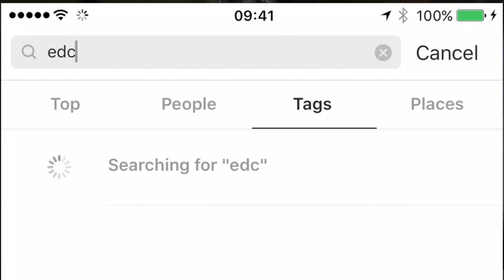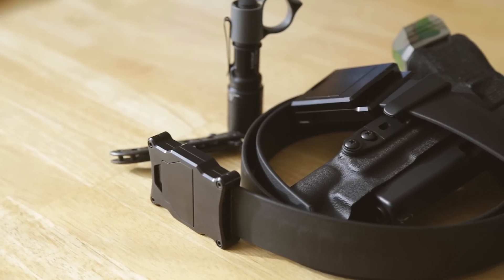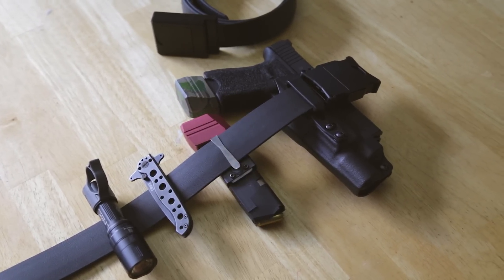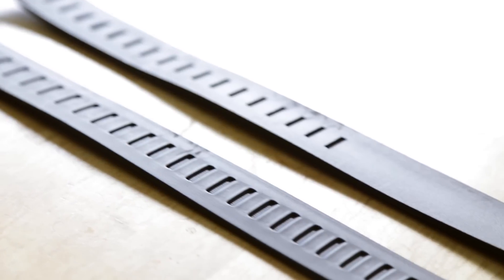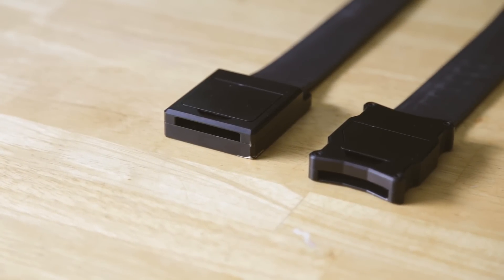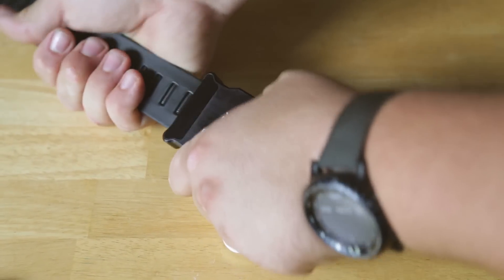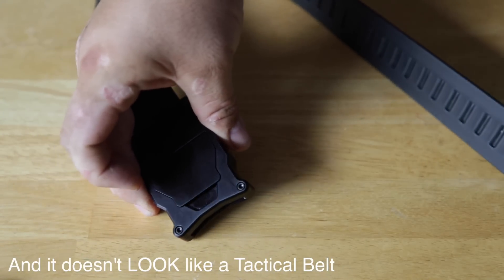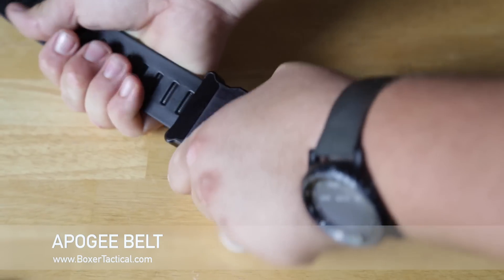Boxer Tactical Apogee Belt is Tacti-Classy!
EDC or "Every Day Carry" lately means you need to carry a LOT of stuff. Between knives, flashlights, a firearm, spare magazine, phone, wallet and key, it's enough to maybe make you look at your pants differently, moreover... your belt.

It's holding your whole world together, lets be honest with ourselves.  If you are hiking your pants up several times a day because the belt is not fitting well or properly, it's time to get a real belt.  No, the $15 belt won't last forever, leather stretches and sags, and everyone who legitimately carries a firearm every day knows... rigidity is the key.

You can spend hundreds upon hundreds of dollars, like holster, finding the right one.  Cobra buckles are a pain, you get fat or skinny and you need a new one.  Belts with traditional buckles and holes don't have enough levels of adjustment to make it perfect and some of the newer styles are really great, but can still be a bit bulky at times.

The Apogee from Boxer tactical is rigid where it counts and flexes everywhere it should.  The Biothane material doesn't stretch, fade, is waterproof and still maintains weight bearing like its scuba webbing dad.The oversized ratcheting mechanism locks the belt securely while not having a cumbersome girth.  To top it all off, it doesn't LOOK like a gun belt. It doesn't LOOK tactical.

I was honored to be part of the prototype test phase and am really pleased with the final product Boxer Tactical is putting out.  The Apogee (and it's Prototype) have a steady rotation in my daily attire. $100 for a Made in the USA, Sourced in the USA, and Assembled in the USA product from an American company is more than a bargain, its a steal.